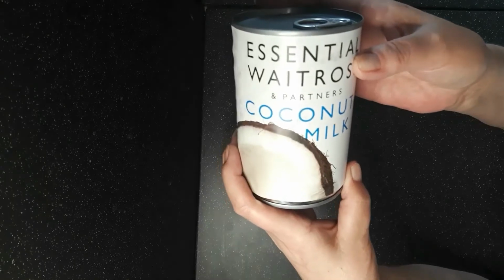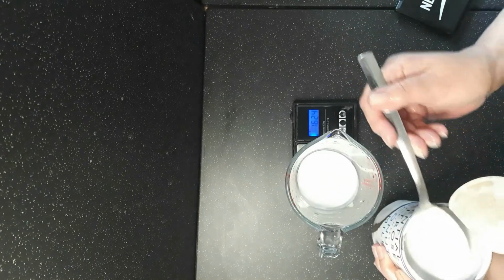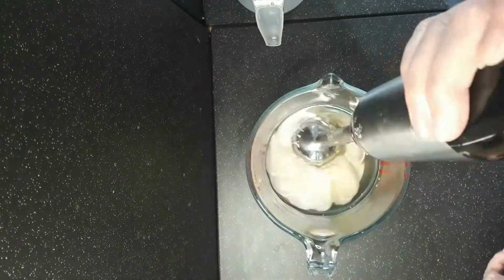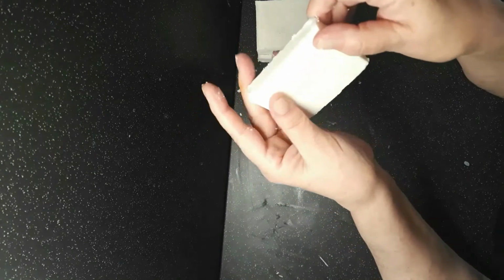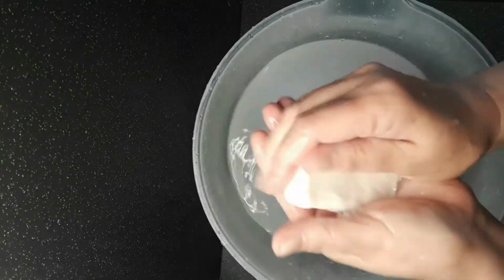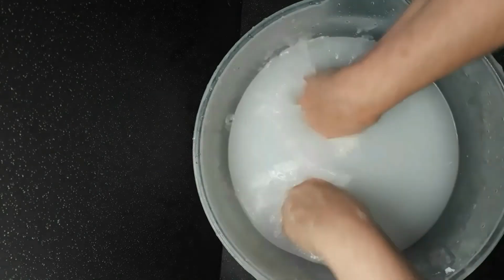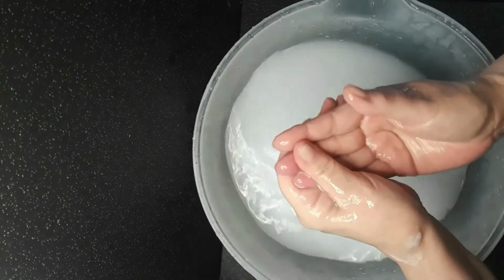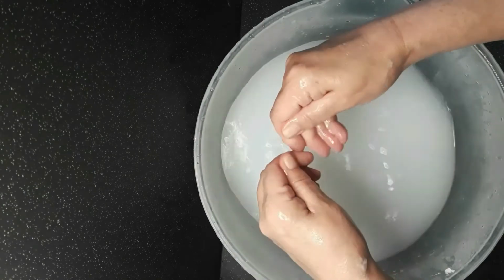Coconut Milk In Soap - What Does It Add? Soap Making Experiments & Water Substitutions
Are the claims made about trendy soap additives with 'label appeal' true or is it all just marketing? In this series, using both trendy ingredients and good old pantry staples, I aim to find out for myself and form my own conclusions. Replacing 50% of the water with a range of milks, dairy produce and more, I look at how each ingredient impacts a plain, 100% coconut oil soap. I've been learning a lot about soap making additives through running this experiment and if you make your own soap, I hope you get something from it too.